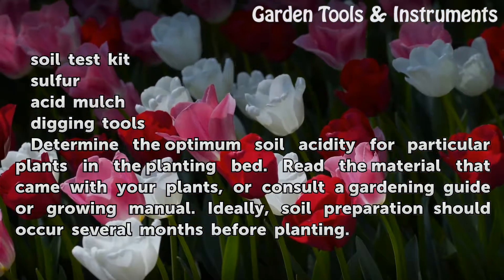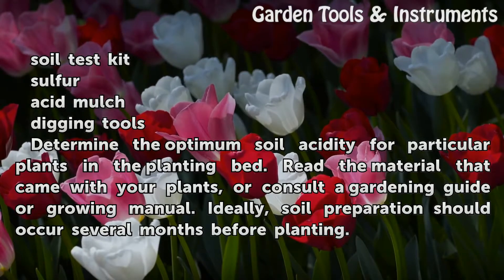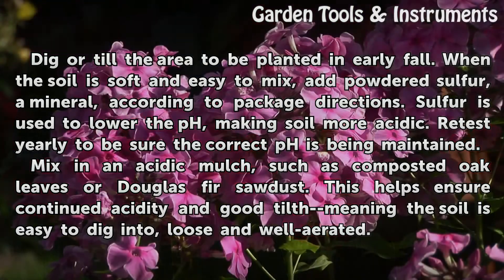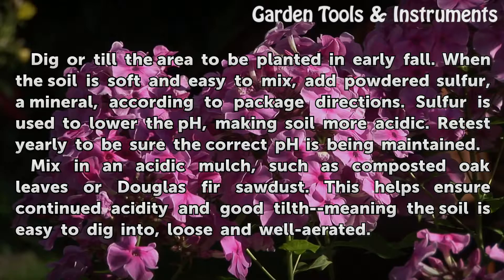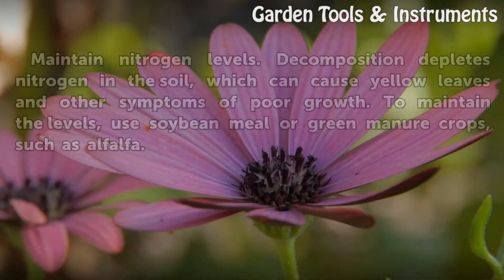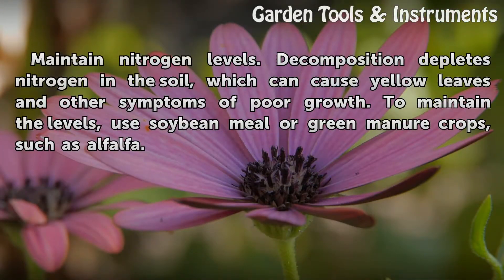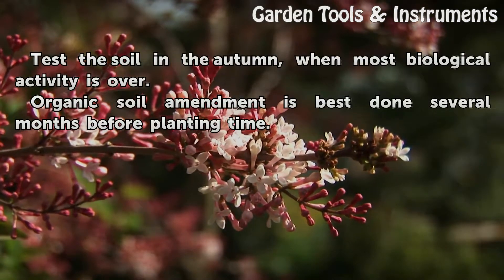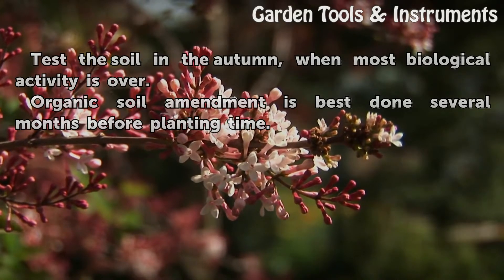How to Organically Make Soil Acidic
How to Organically Make Soil Acidic. Many plants, such as blueberries, require an acid soil for good growth and production of fruit. Acid soil occurs in areas of high rainfall or where the primary mulching material is acidic in nature. Oak leaves, for example, tend to be fairly acidic. Organic gardeners can mimic nature by using mineral additives...

Table of contents How to Organically Make Soil Acidic
Things You'll Need 00:43
Tips & Warnings 01:55